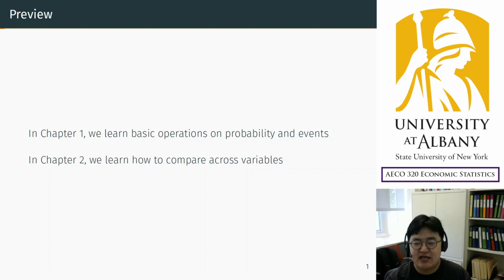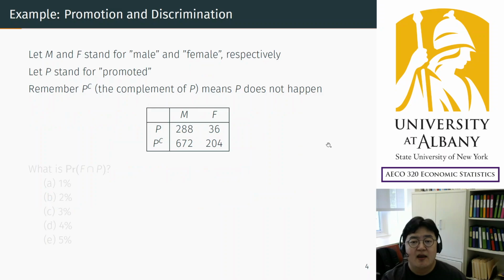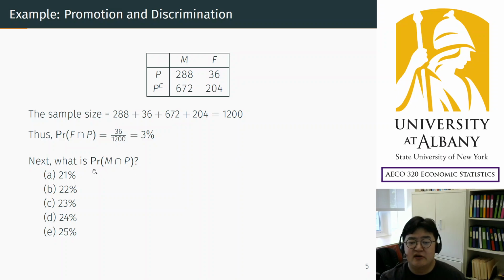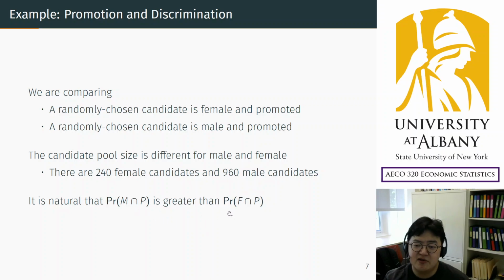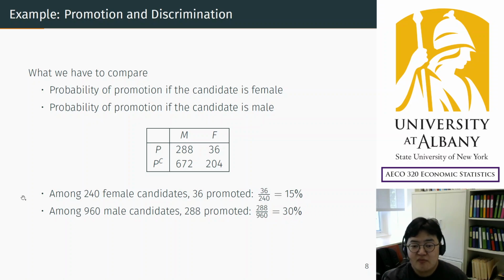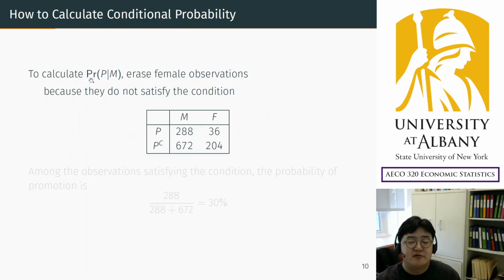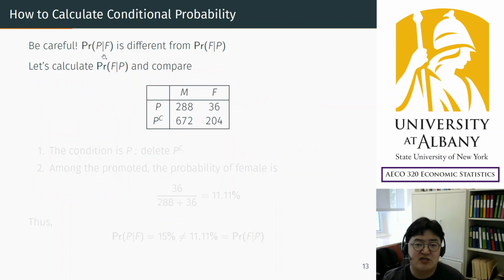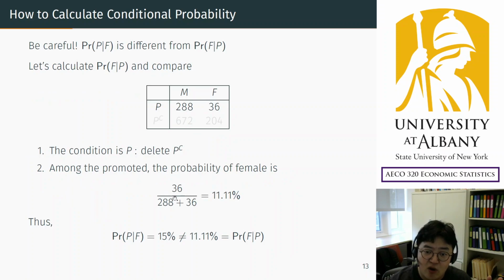[ECO320] Chapter 02 Conditional probability (1)